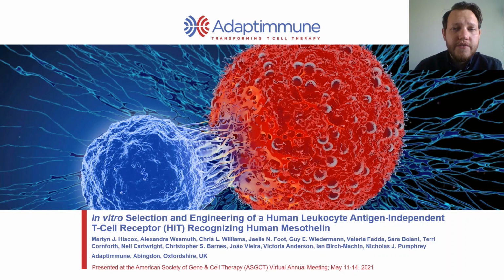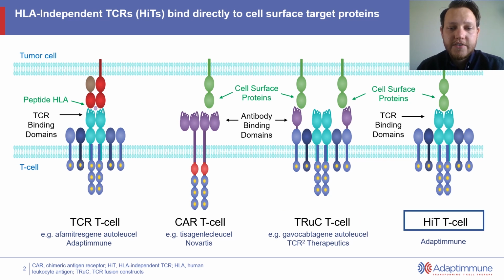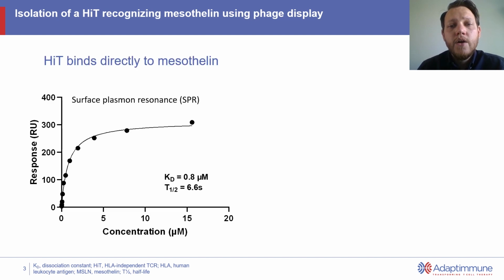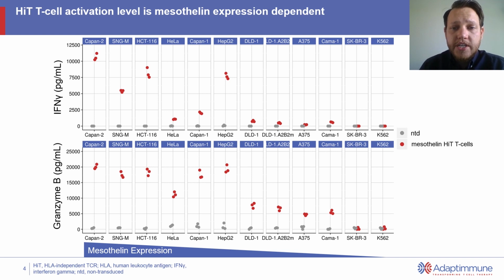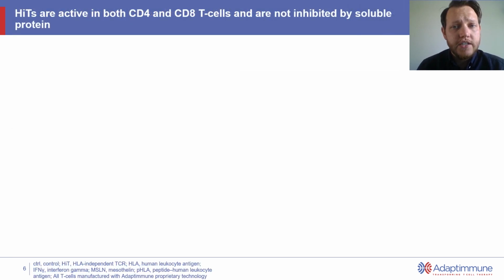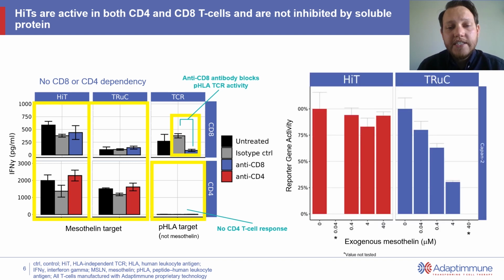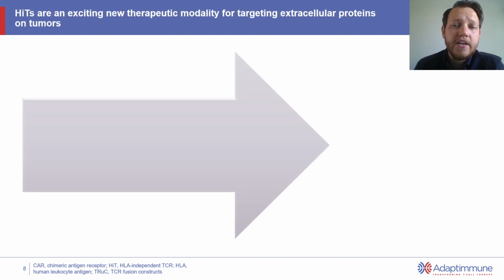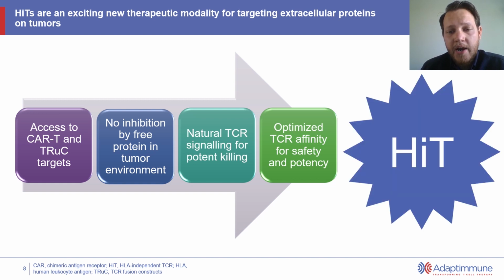Adaptimmune ASGCT 2021